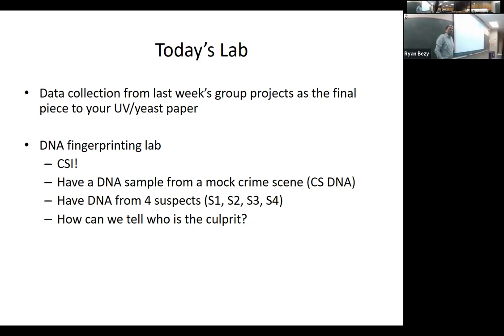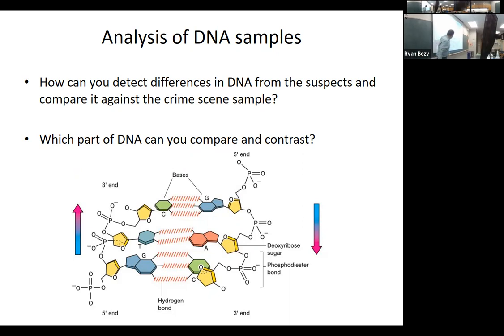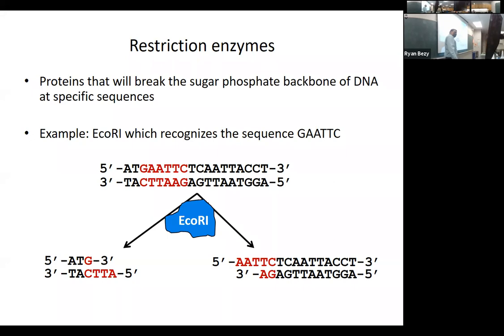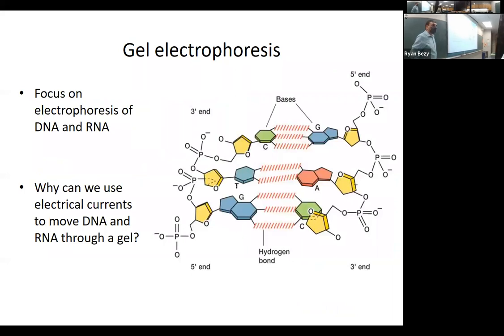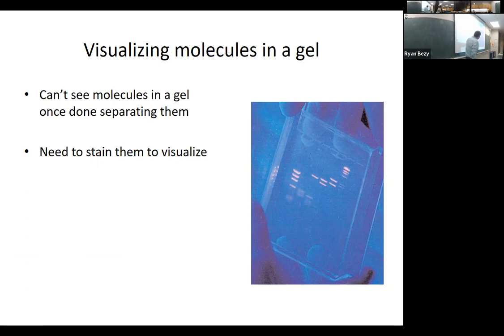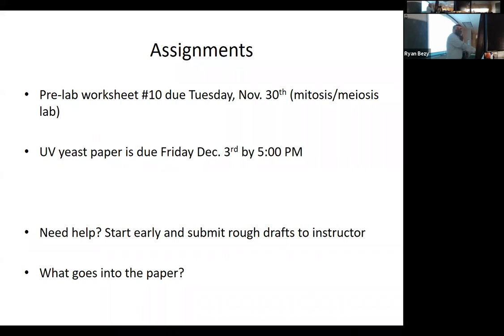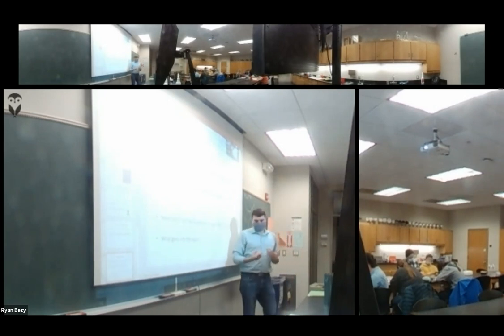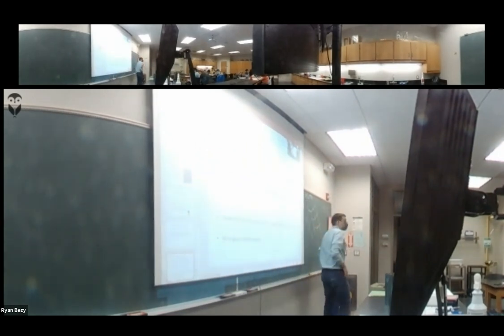Lab #12 - DNA Fingerprinting (11/23/21)